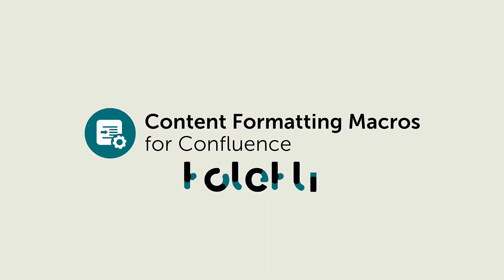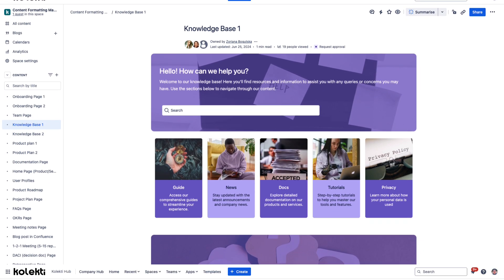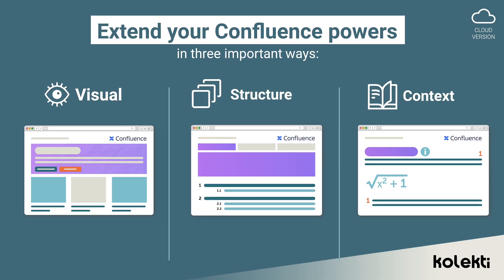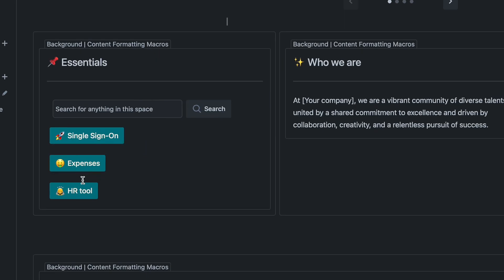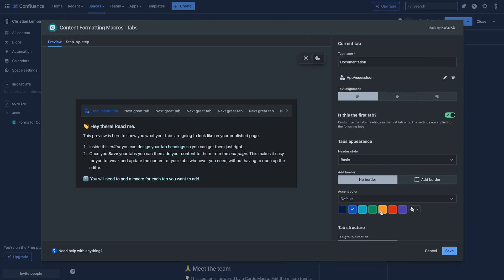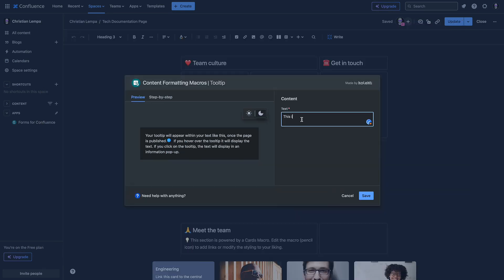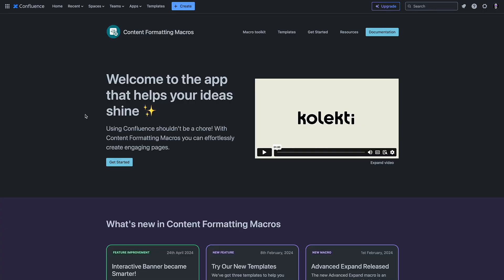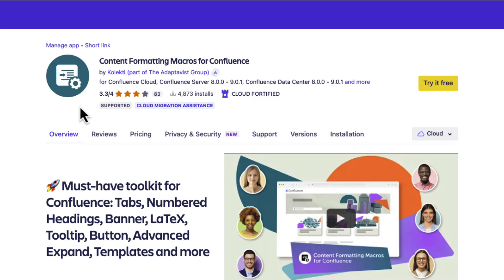The ultimate Confluence toolkit! | Content Formatting Macros for Confluence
Welcome to the ultimate solution for transforming your Confluence experience.

With Content Formatting Macros, revolutionise the appearance and functionality of your Confluence Cloud pages.

Our user-friendly suite of tools empowers you to craft visually captivating content, maintain organisation, and enhance user engagement.

Unlock the essential toolkit for Confluence Cloud, offering unmatched reliability and stability to support your team's growth.

The lineup includes Tabs, Numbered Headings, Banner, LaTeX, Tooltip, Button, Progress Bar, Footnote, and more, all crafted to design exceptional Confluence pages.

Create stunning and branded documentation, knowledge bases, and well-structured pages. Enhance your page structure for seamless navigation and emphasise crucial content for easy accessibility.

Dive into smart and interactive page creation, elevating engagement with extended functionalities and offering greater context and depth to your Confluence pages.

It's time to transform the ordinary into extraordinary within your Confluence environment. Try it now